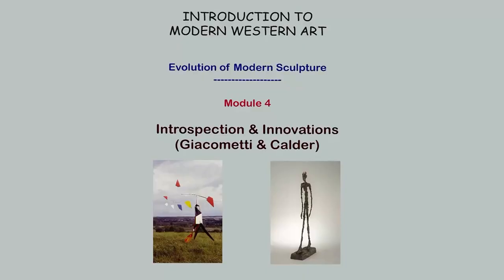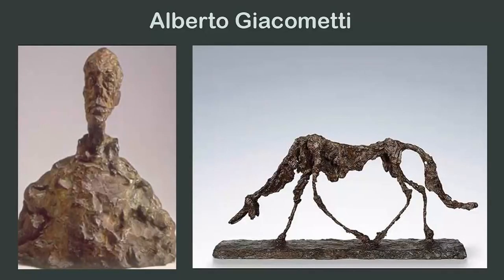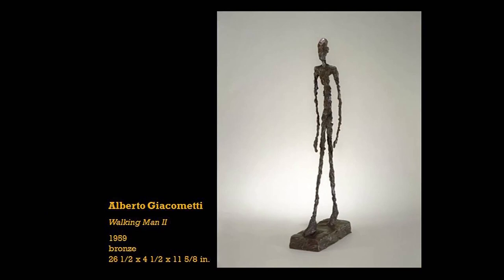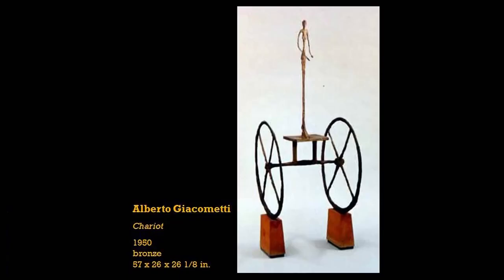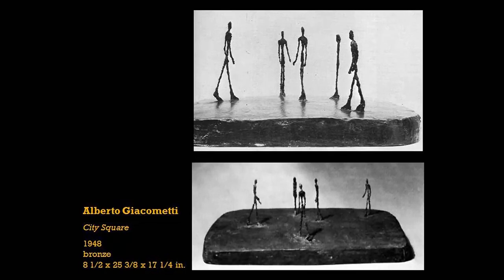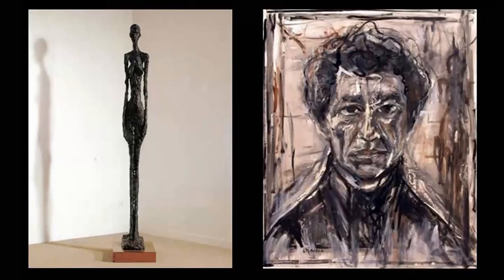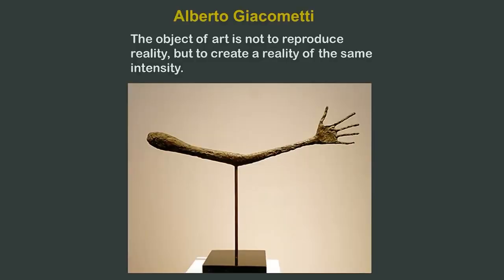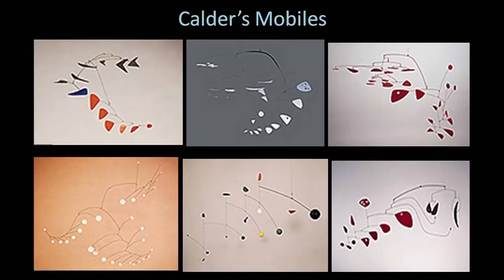Lecture-14: Introspection & Innovations (Giacometti & Calder)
Course name :Introducing Modern Western Art: Movements and Artists

Description:
🌐 Welcome to CH 39: Performing Arts (Indian Classical Music and Dances), Theatre Arts, Film making and Painting ! Today, we're diving into the world of Swayam Prabha, a revolutionary initiative offering 40 DTH channels dedicated to delivering high-quality educational programs 24/7 via the GSAT-15 satellite.